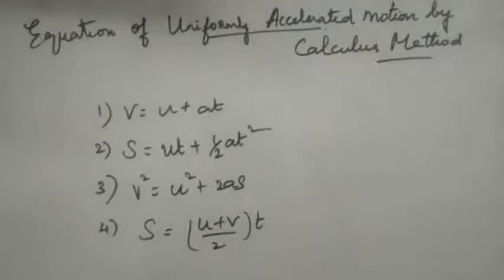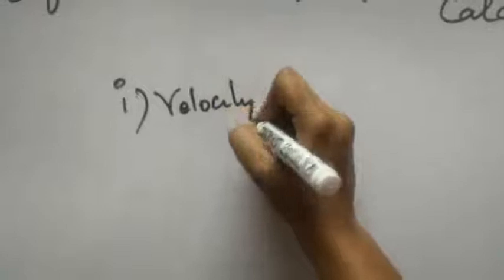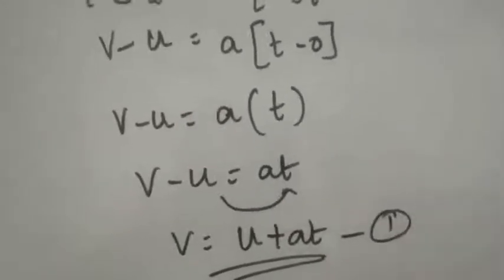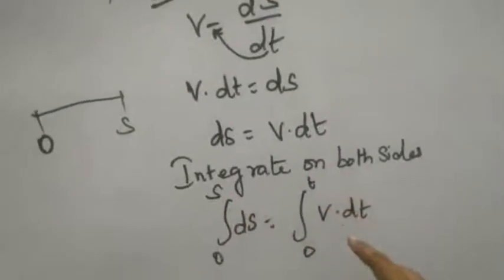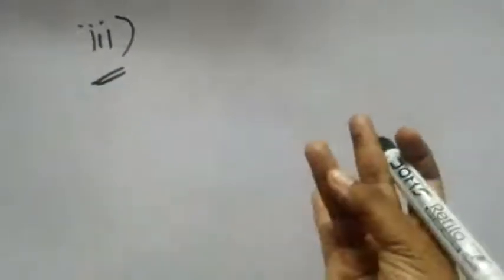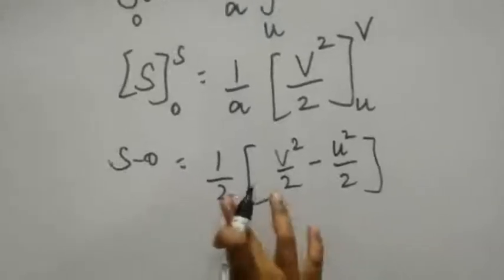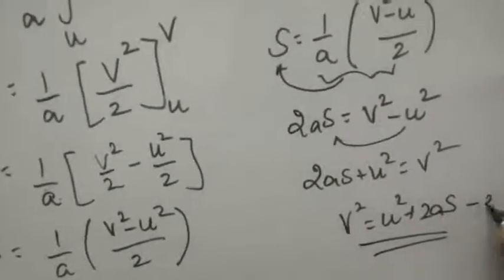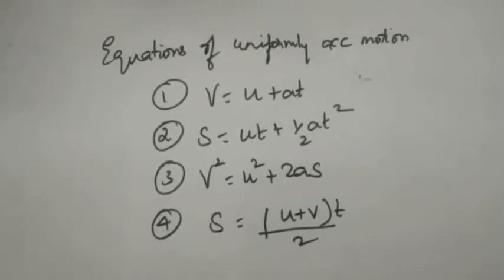Kinematics : Equations of uniformly accelerated motion by calculus method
Unit 2 kinematics 11th physics TN state board new syllabus